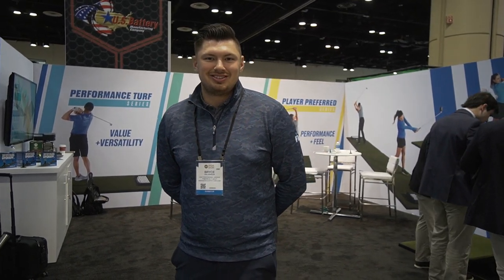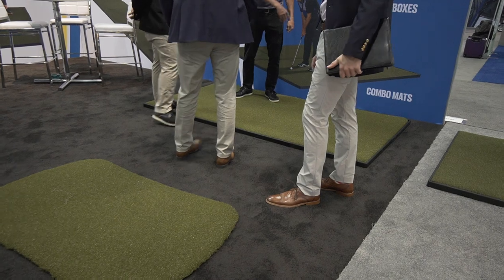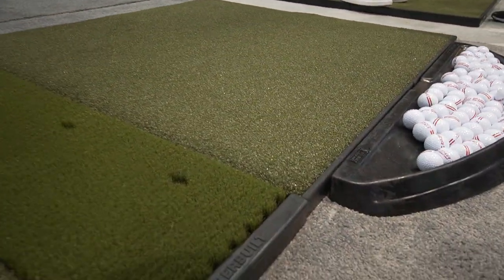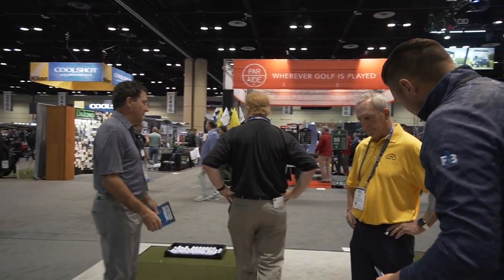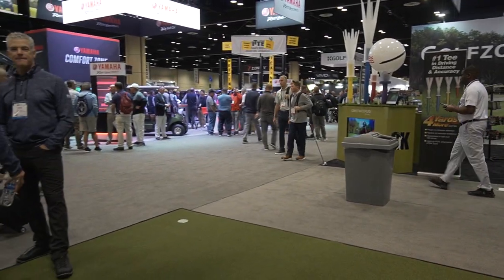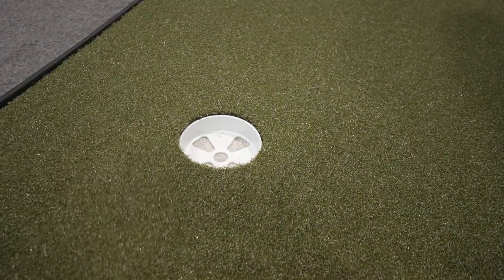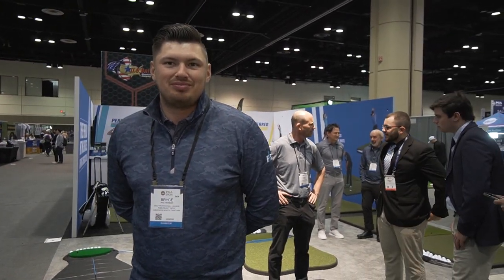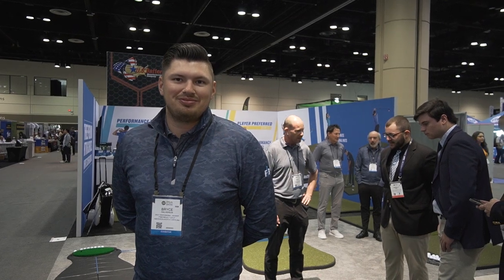Fiberbuilt Player Preferred, Grass & Performance Golf Mats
Par2Pro checks out the Fiberbuilt Player Preferred, Grass, and Performance Golf Mats at the PGA Merchandise Show 2023 at the Orange County Convention Center in Orlando, Florida.